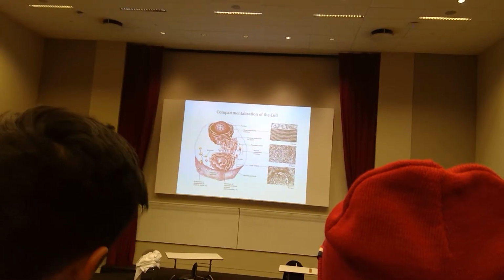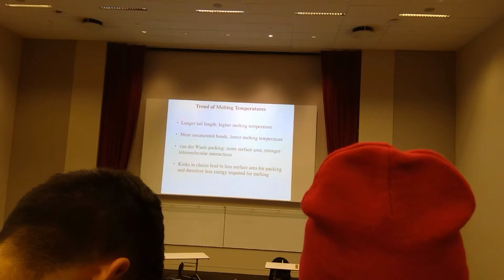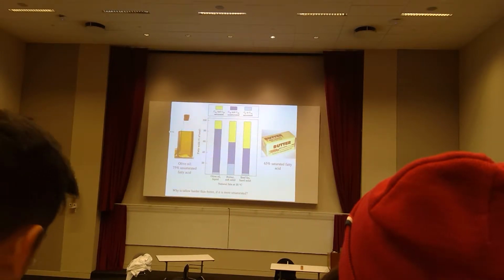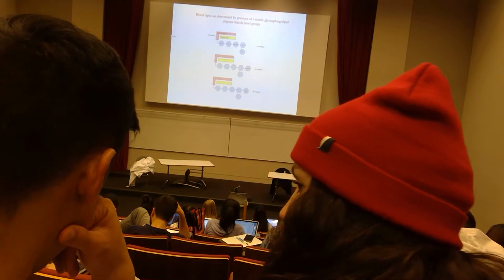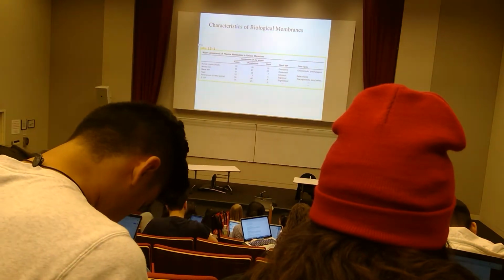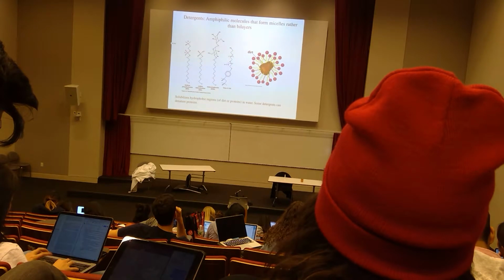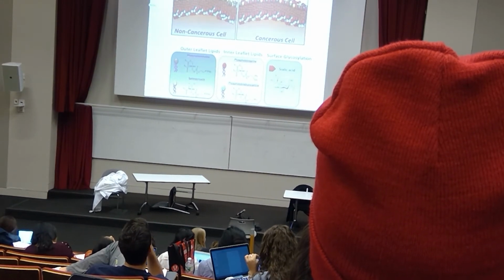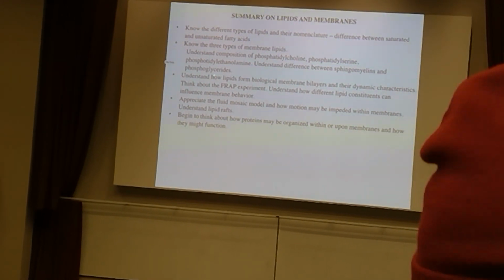10/30/2018 Biochem Lecture Michael Golpanian